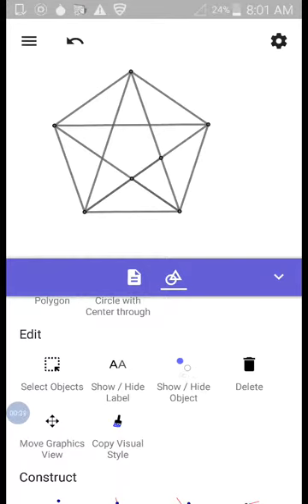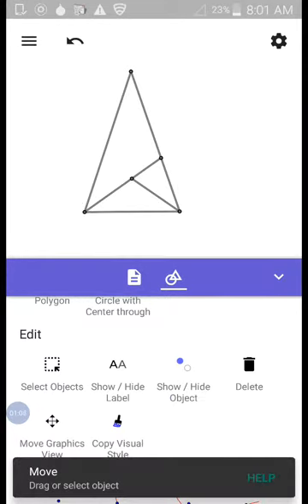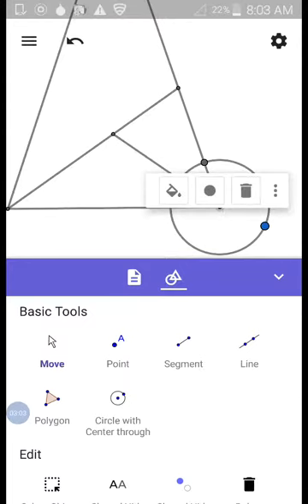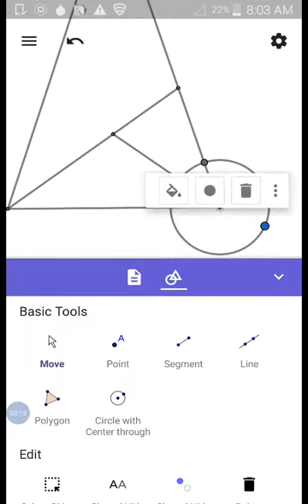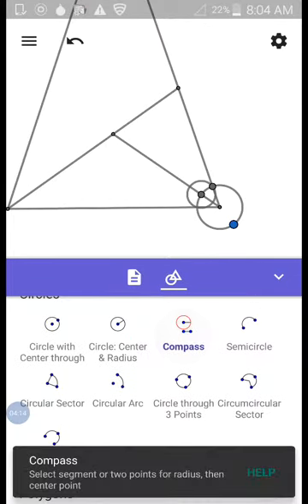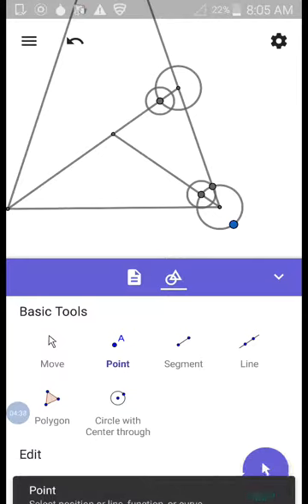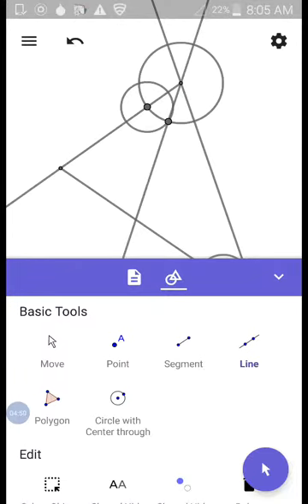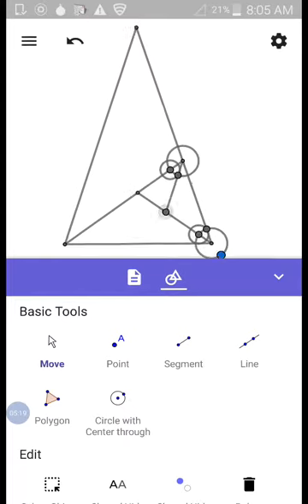Golden Triangle division and spiral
I start with the pentagram within the pentagon, and remove lines making up the arms of the star until the golden triangle is revealed. The lines which cross to make up one leg of the star also reveal the division into the first two smaller golden triangles. I then demonstrate how these divisions can be continued indefinitely with Euclid's method for copying angles. And finally use the divided sections to construct a spiral on the golden triangle.